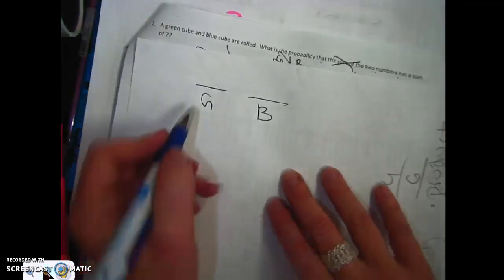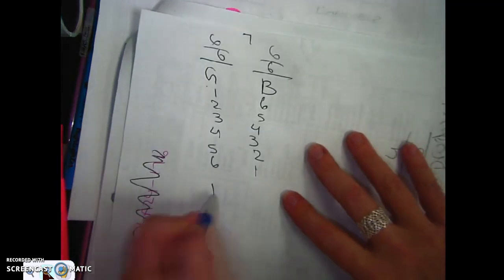Unit 10 quiz review